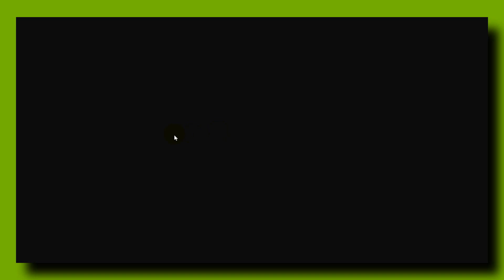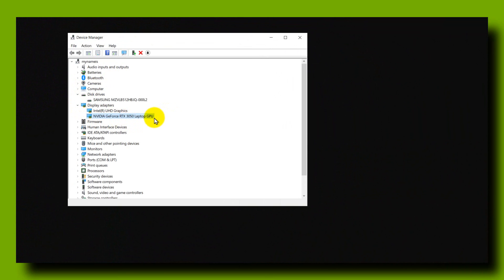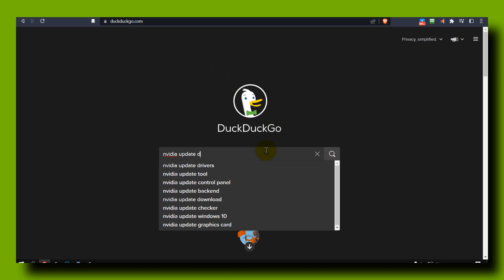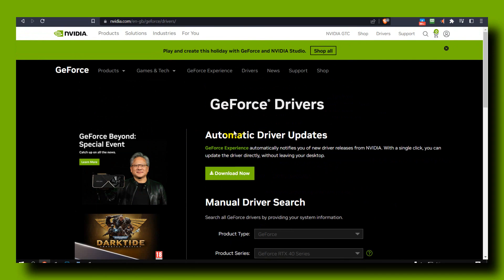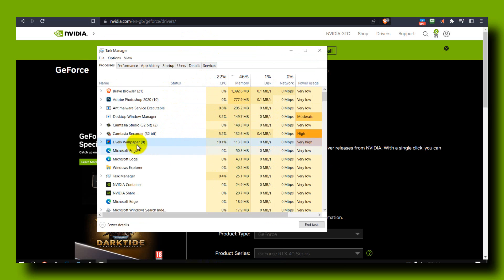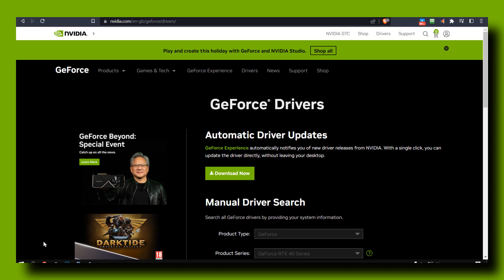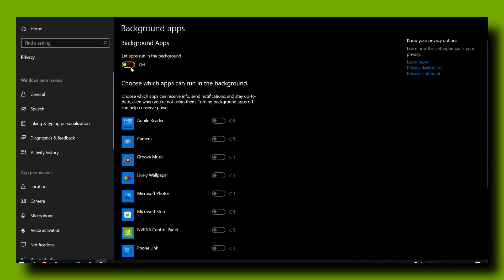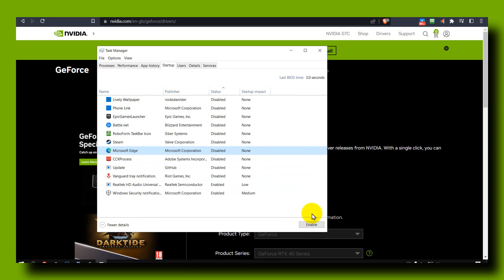Davinci Resolve "Your Gpu Memory Is Full" HOW TO FIX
You won't want to miss a single detail of this tutorial since I will take you step-by-step through the entire procedure. So please follow along with me and watch the entire video ON davinci resolve your gpu memory is full

Did this how-to video assist you in finding a solution to the issue you were having? If you have a friend who wants to learn how to do this, send them this.

Timestamp:
00:00 Intro
00:05 Start
04:08 End